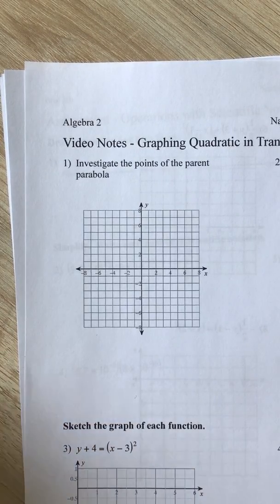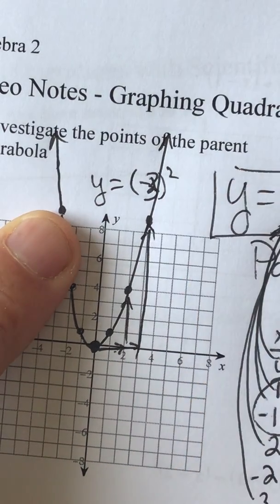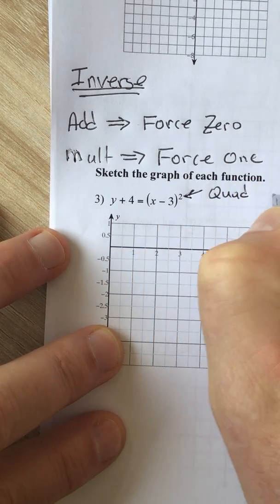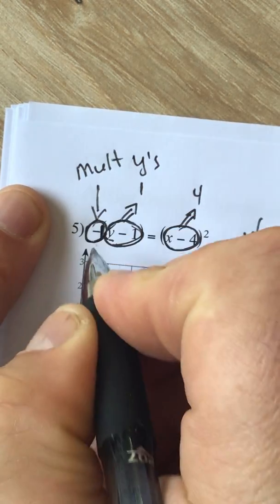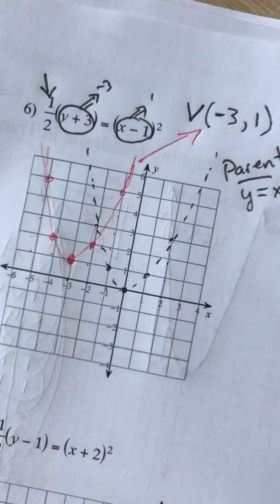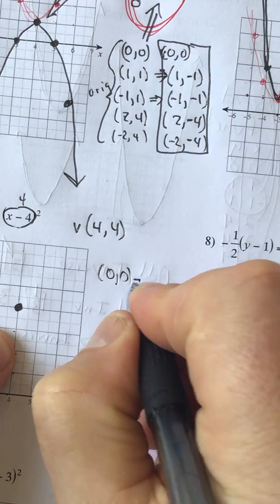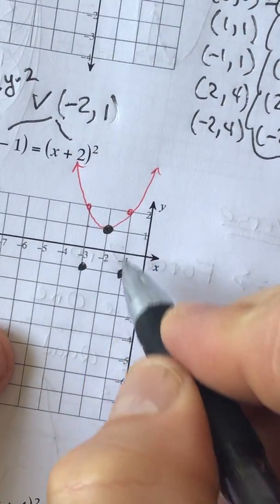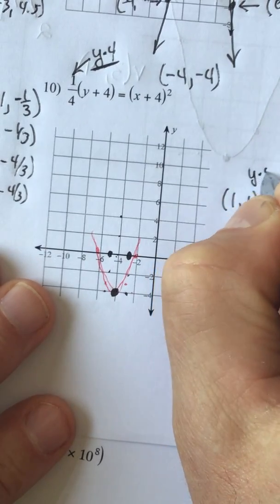Quadratics in Transformational Form